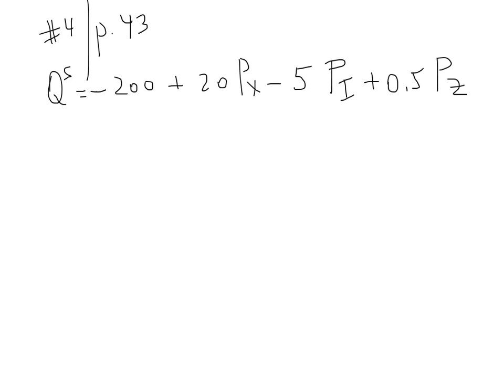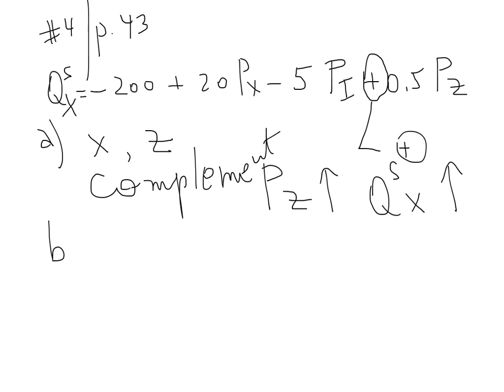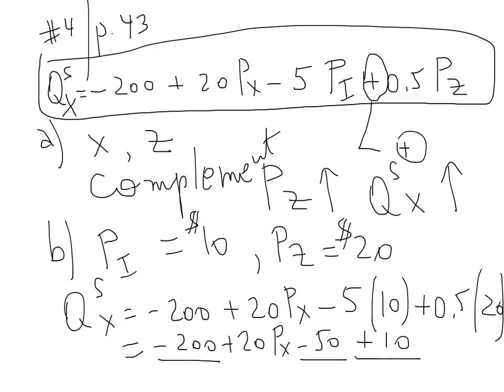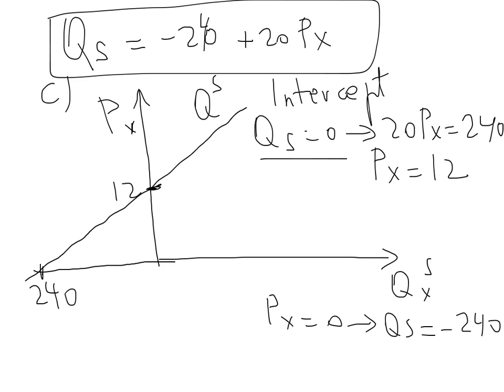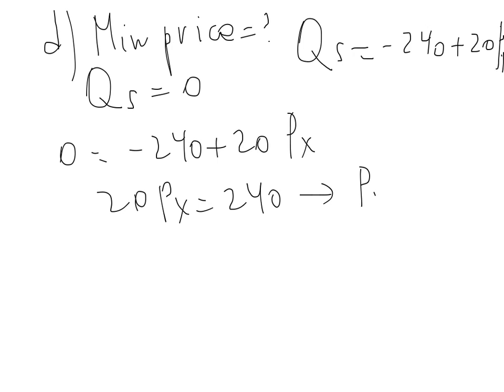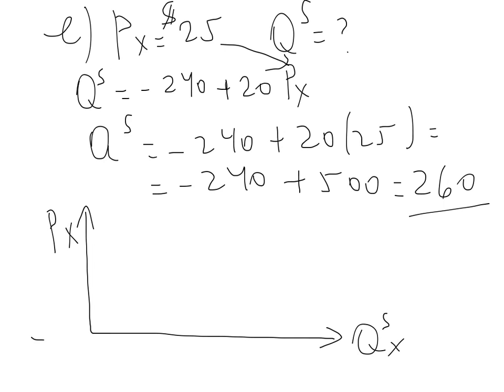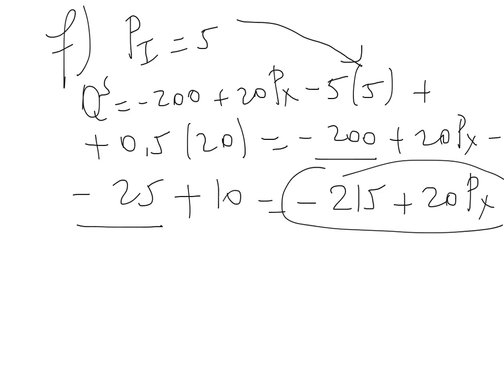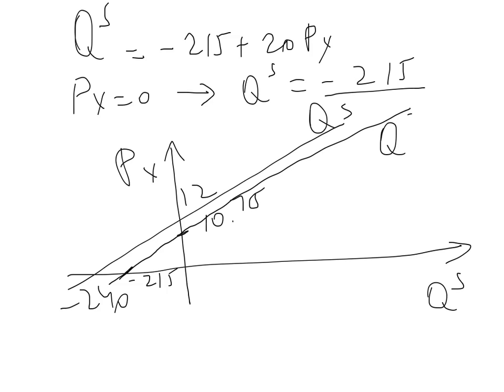Application on supply and demand